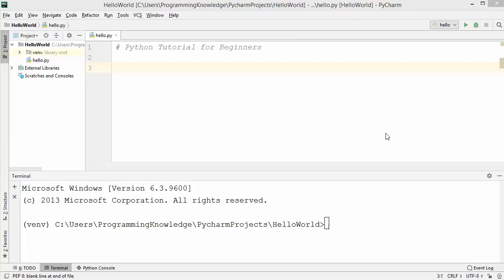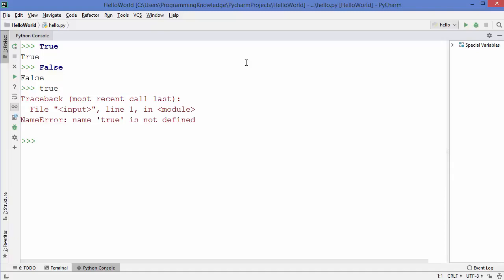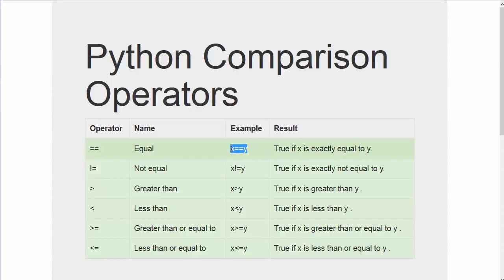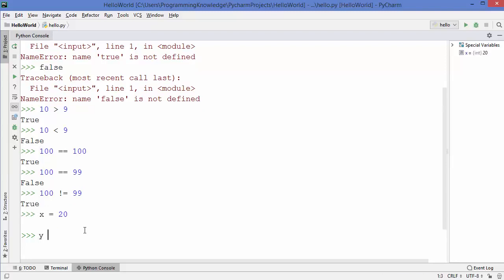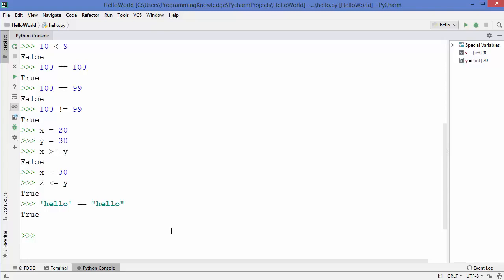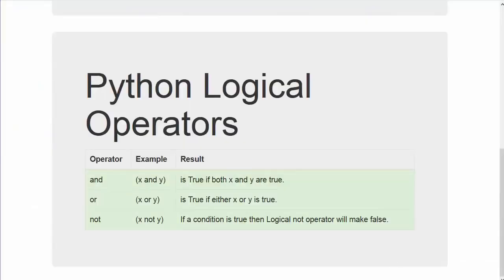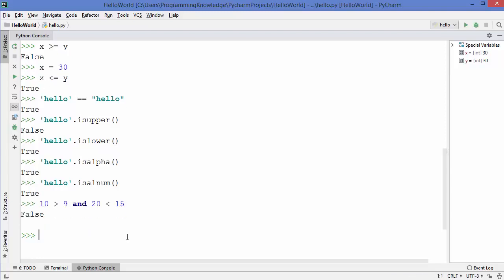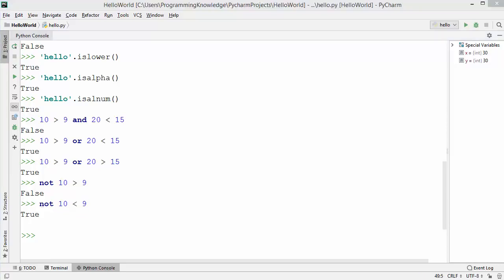Python Tutorial for Beginners 10 Boolean, Comparison Operators and Logical Operators in Python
In this video I am going to show How to use Boolean, Python Comparison Operators and Python Logical Operators.
So What is a Boolean value ? Boolean values in Python are the two constant objects which are False and True.

Operator Name Example Result
== Equal x==y True if x is exactly equal to y.
!= Not equal x!=y True if x is exactly not equal to y.

Operator Example Result
and (x and y) is True if both x and y are true.
or (x or y) is True if either x or y is true.
not (x not y) If a condition is true then Logical not operator will make it false.

Verwandte Suchanfragen zu loops python 3
python 3 while loop
python loop 3 times
python 3 break loop
python 3 for loop index
python while loop
if else python
python while else
elif python
python break
python if then
python for next
python if else elif